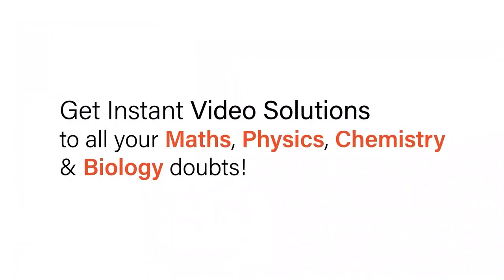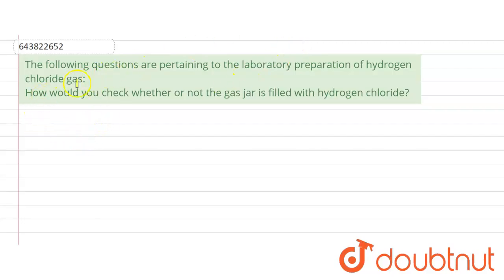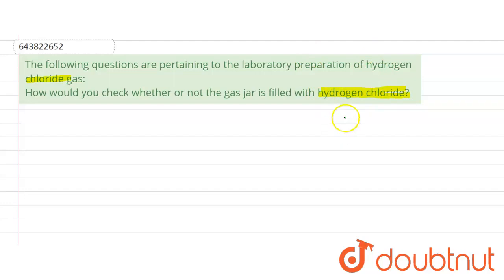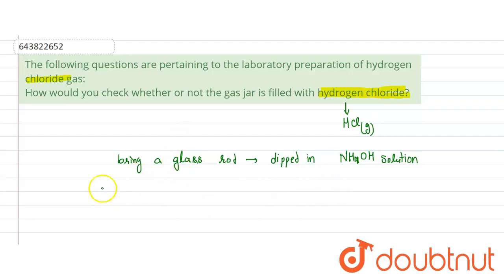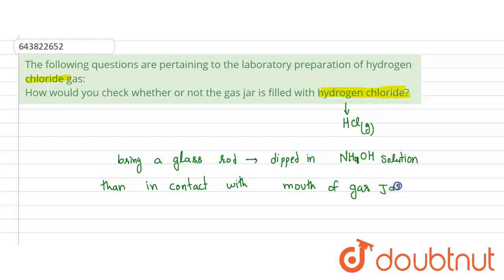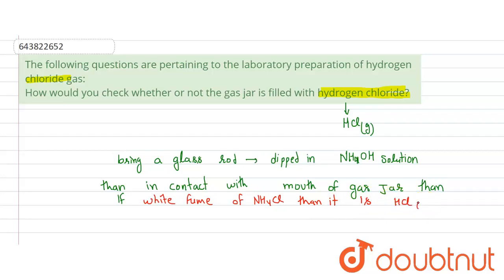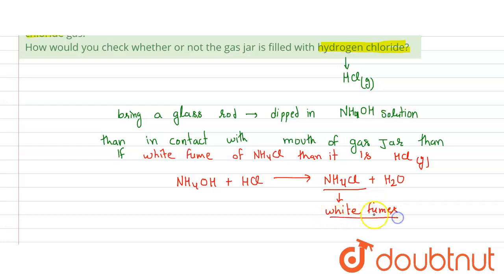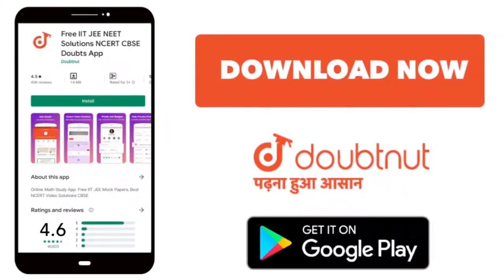The following questions are pertaining to the laboratory preparation of hydrogen chloride gas: H...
The following questions are pertaining to the laboratory preparation of hydrogen chloride gas: How would you check whether or not the gas jar is filled with hydrogen chloride?
Class: 10
Subject: CHEMISTRY
Chapter: SAMPLE QUESTION PAPER 5
Board:ICSE

👉 Have Any Query? Ask Us.